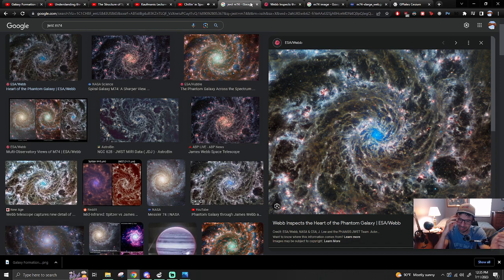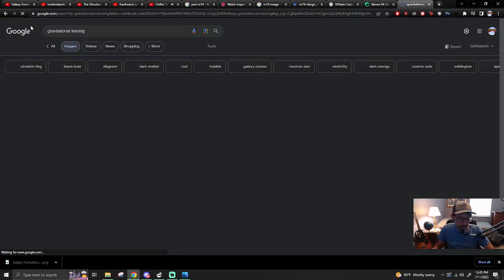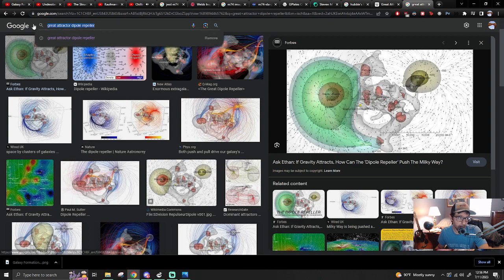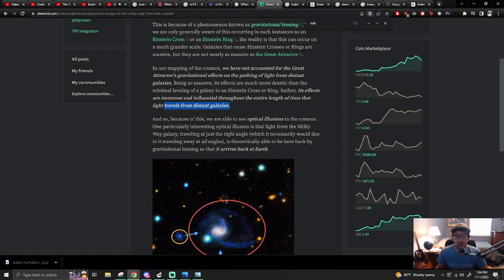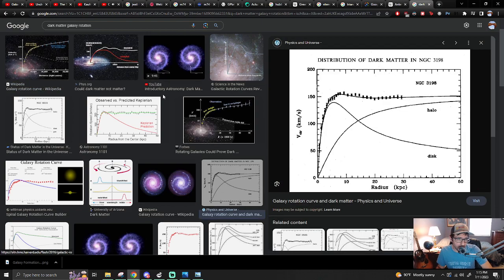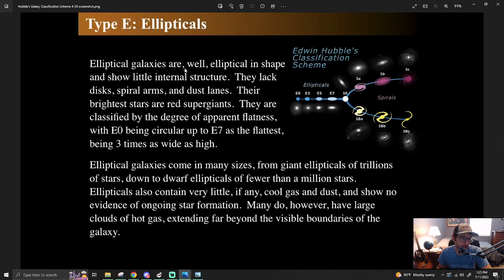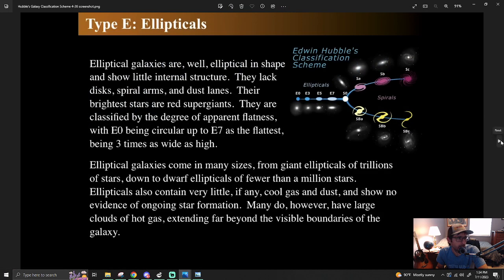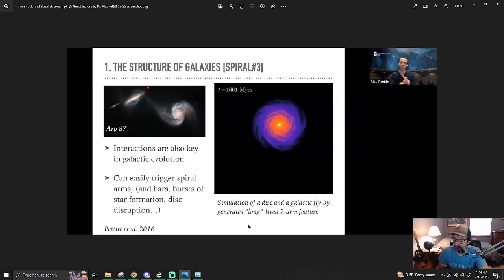Underground Science #311 - All Mixed Up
"Chillin' in Space 🚀 Lofi Study Music Playlist 🚀 No Copyright Lofi Hip Hop 2022" from lofi geek